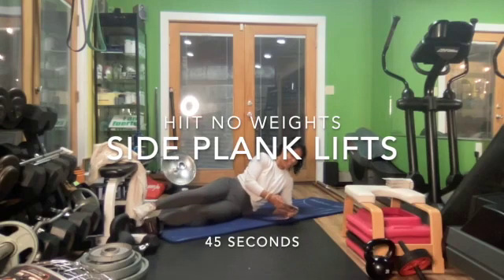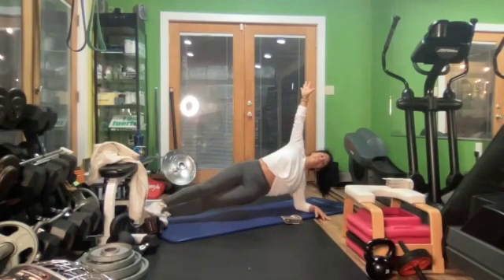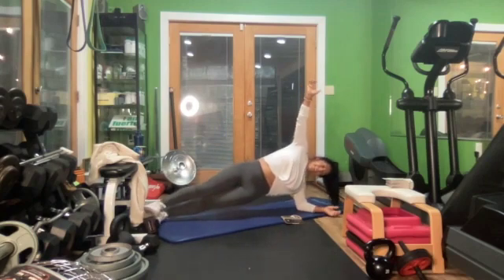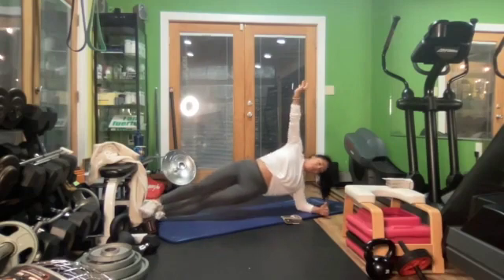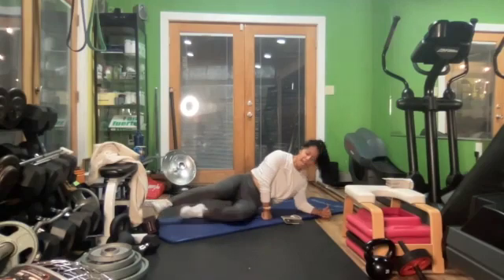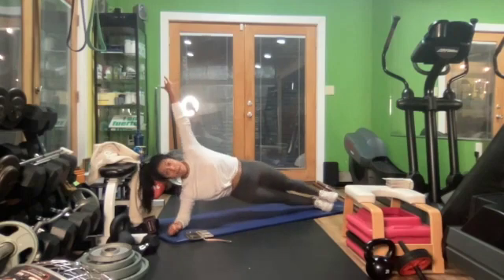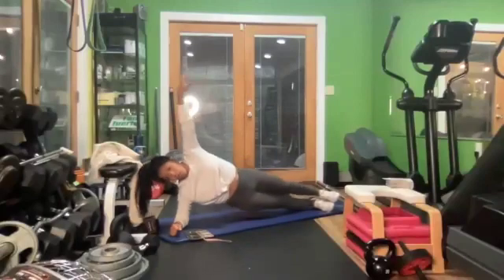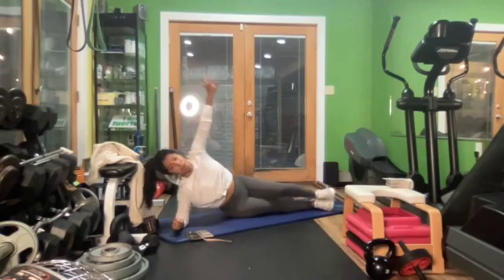HIIT workout no weights (7): Side Plank Lifts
Get your sweat on with this HIIT workout- no weights needed!

Do each exercise for 45 seconds, rest, and repeat 3 times in total. Then move on to the next. You can also find the entire series in 1 video on this channel.
1- Mountain climbers
2- Walk outs
3- Side jump happy feet
4- Push up superman
5- Pop squats
6- Ins and outs
7- Side plank lifts
8- Crunches